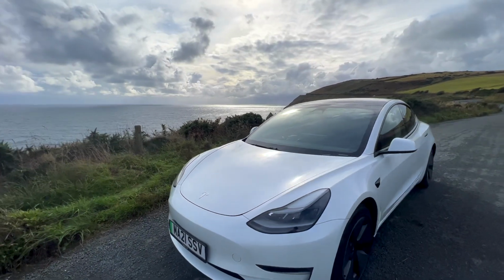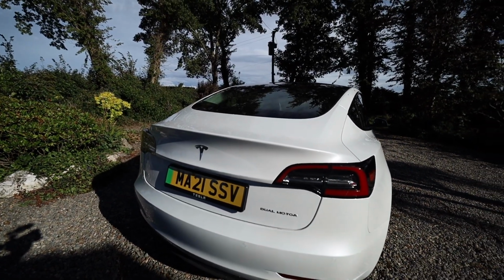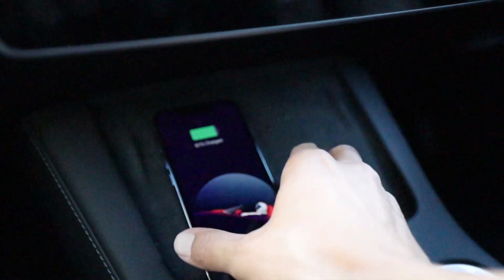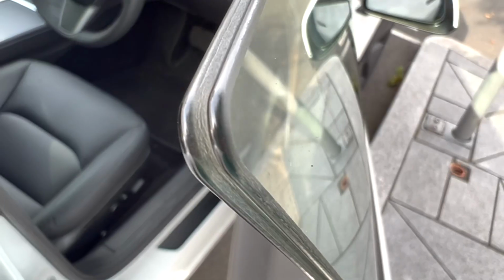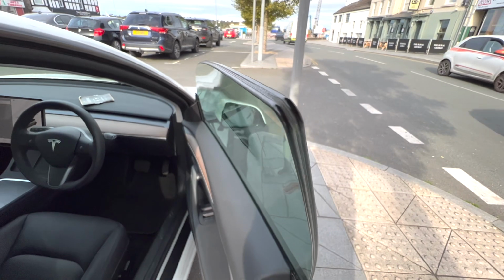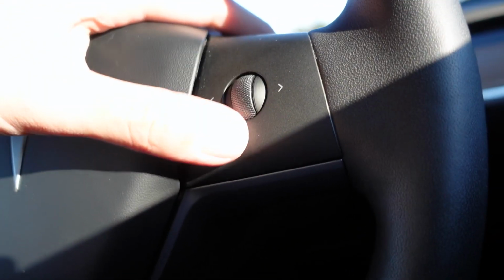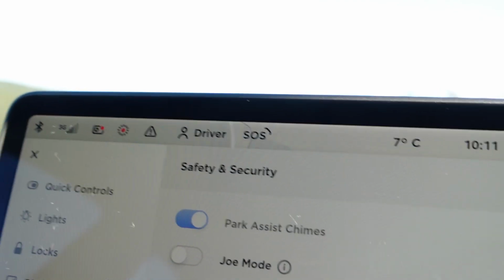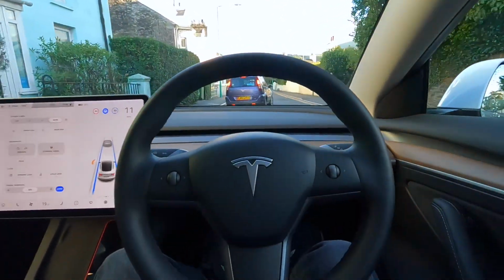EVERY NEW FEATURE | Tesla Model 3 LR (2021)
EVERY change between the 2020 and 2021 Tesla Model 3 Long Range cars! Massive thanks to Novo Insurance for the loan of this Model 3 whilst mine is getting repaired (and that's a topic for another video!).

Use this link to join my Facebook Page. It's updated regularly.

Timestamps in this video:
0:00 Welcome
0:35 Dechrome
0:46 Boot/Trunk
0:56 Doors
1:10 Centre Console
1:47 Double-Glazing
2:20 Headlamps
2:25 Wheels
2:34 Scrollwheels
2:44 Sentry mode
2:57 Sun visors
3:10 SOS
3:20 Airvents
3:35 Heatpump
3:45 Dimming wingmirrors